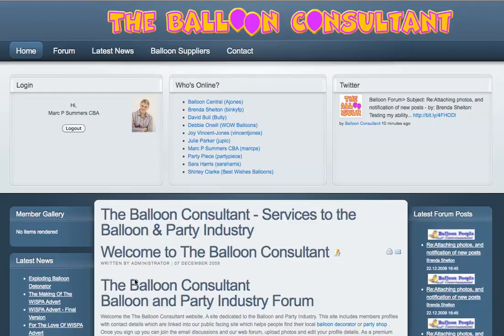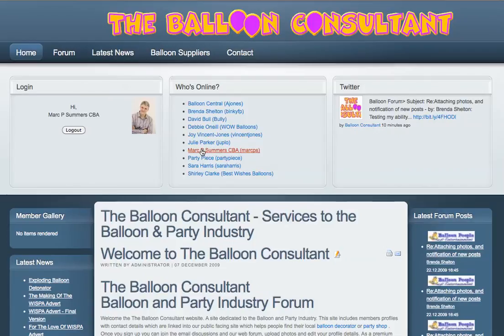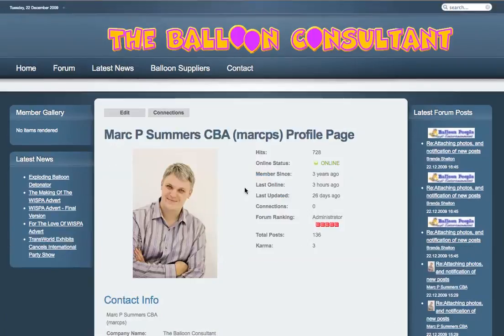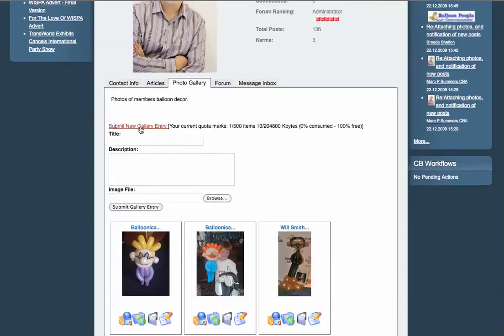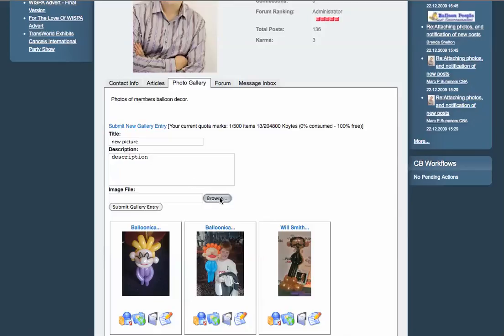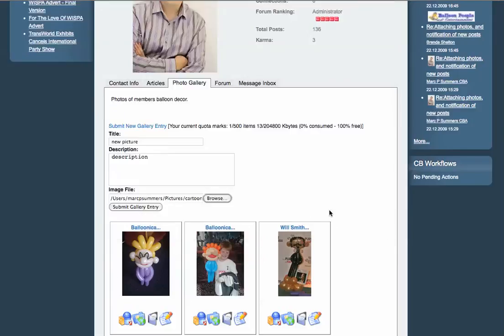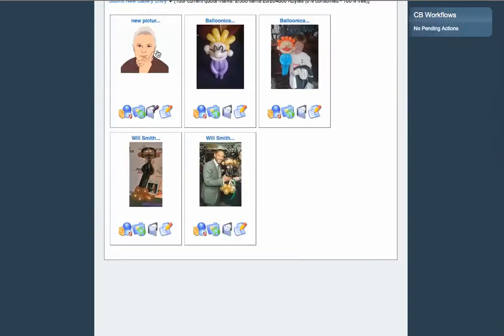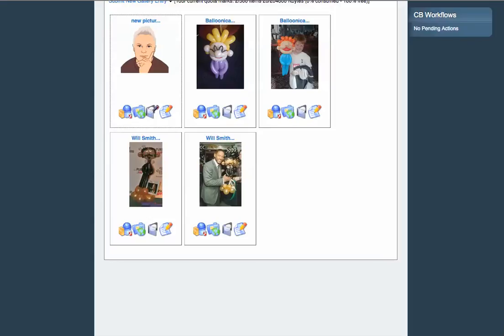add pictures to balloon consultant forum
Captured by marcpsummers